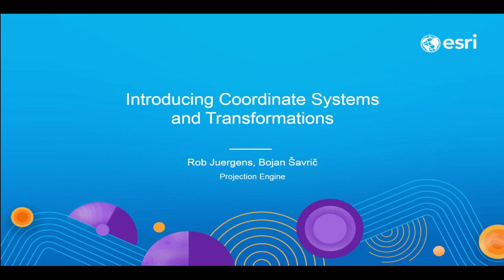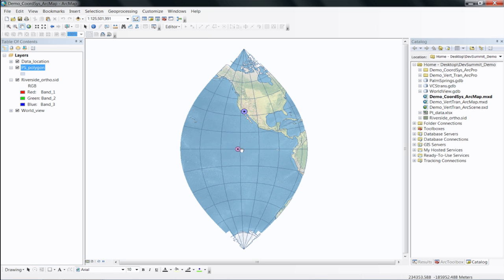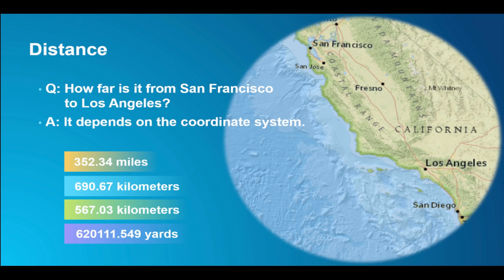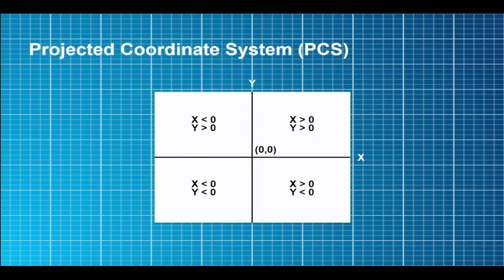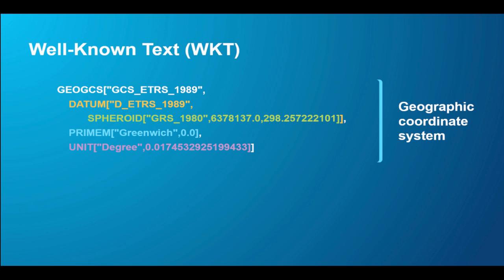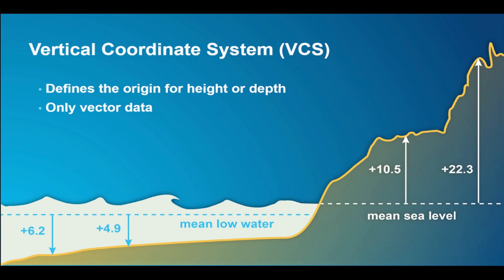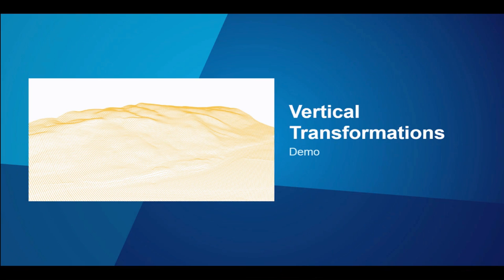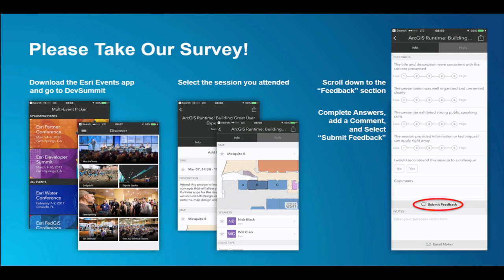Introducing Coordinate Systems and Transformations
What are coordinate systems? What should I know about vertical coordinate systems? Why should I care about geographic (datum) and vertical transformations? The software just handles them automatically, doesn’t it?

Presented by Bojan Savric and Robert Juergens